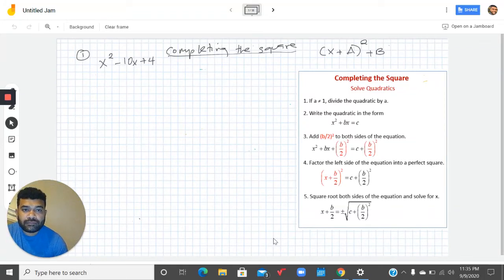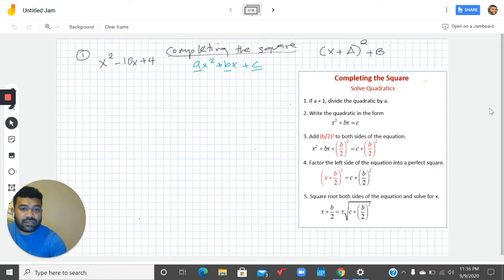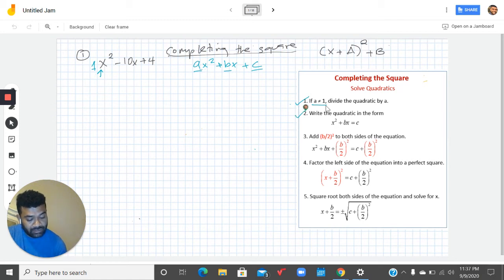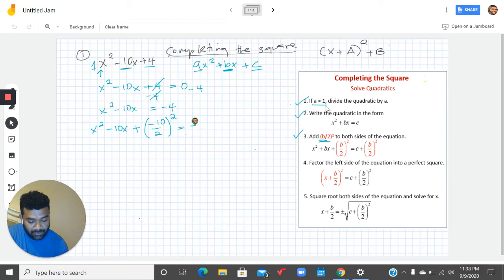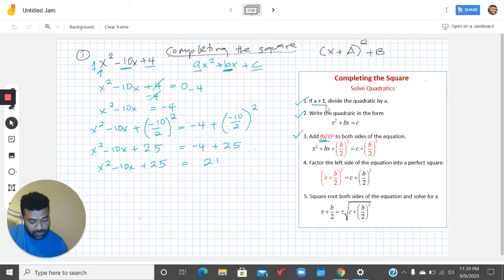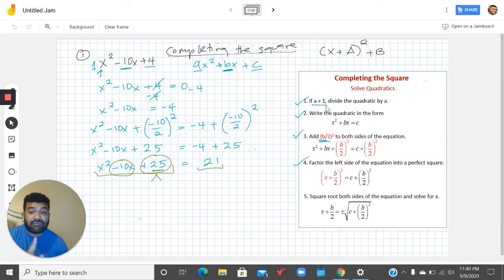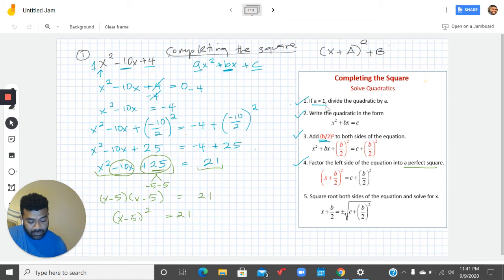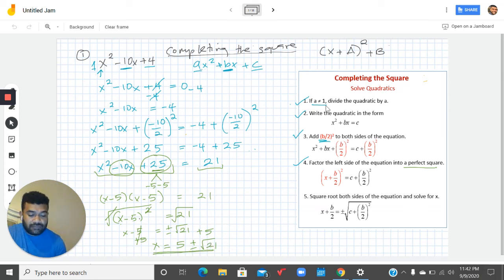Completing the square steps